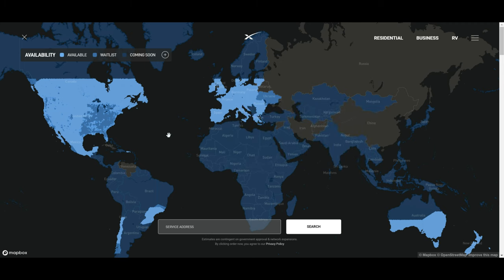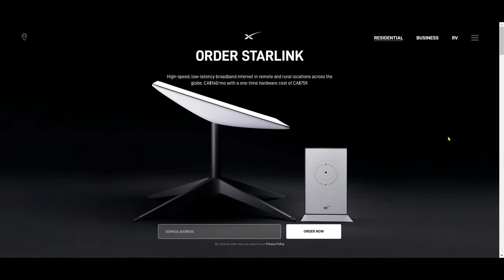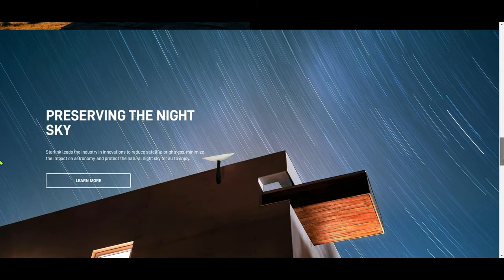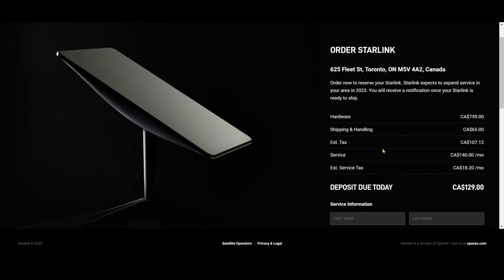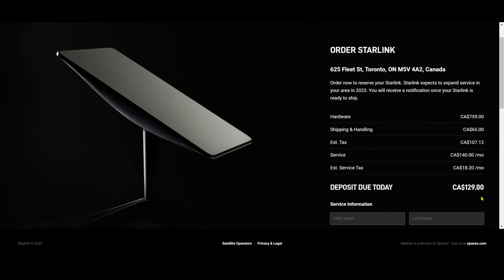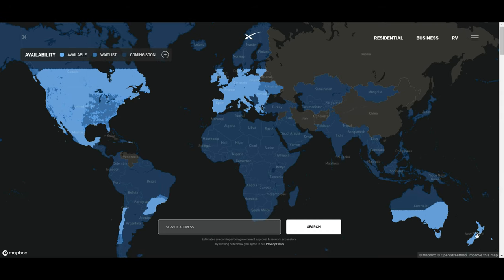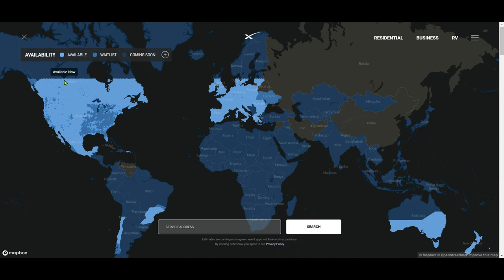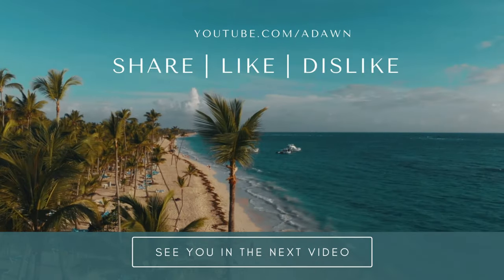How Much Does Starlink Satellite Internet Cost in Canada | Can You Buy Starlink In Canada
Starlink Satellite Internet Canada: Pricing & Availability | Starlink in Canada Monthly Cost

If you need Satellite Internet in rural or anywhere in Canada, the options were limited in the past. Starlink Satellite Internet is now available in some parts of Canada, opening up new horizons for those who need satellite Internet.

Starlink is a satellite Internet provider developed by Elon Musk's private spaceflight company SpaceX. Starlink offers high-speed broadband Internet using low-Earth orbit satellites.

In this video, I will show you the costs and coverage of the Starlink Satellite Internet in Canada. Information is correct as of the recording of this video. For updated info, visit the Starlink website directly.

Chapters:
0:00 Intro
0:15 What Is Starlink Satellite Internet
2:11 Starlink Satellite Internet - Residential Pricing
2:55 Starlink Satellite Internet - RV Pricing
4:10 Starlink Satellite Internet Coverage Map
5:05 Starlink Satellite Internet - Conclusions